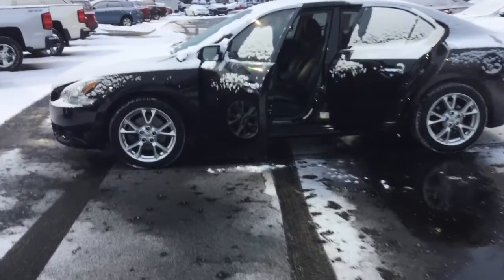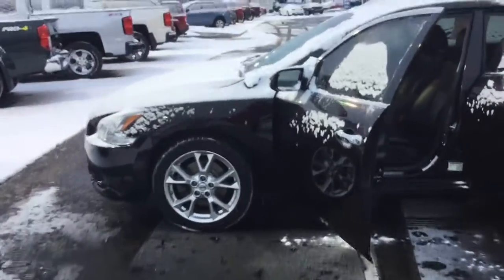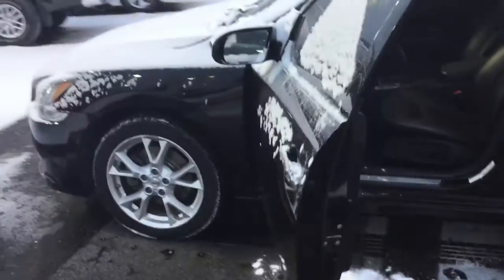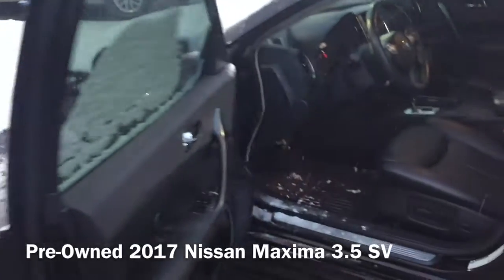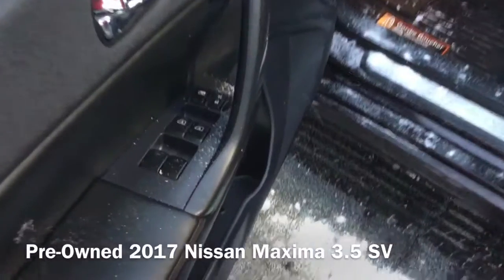PRE-OWNED 2012 NISSAN MAXIMA 3.5 SV- Gordie Boucher Nissan Of Greenfield